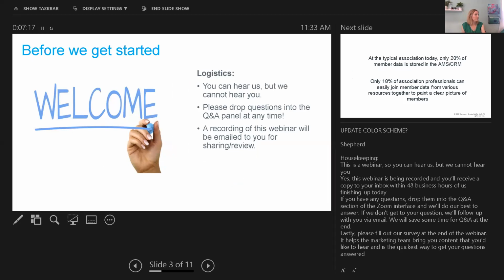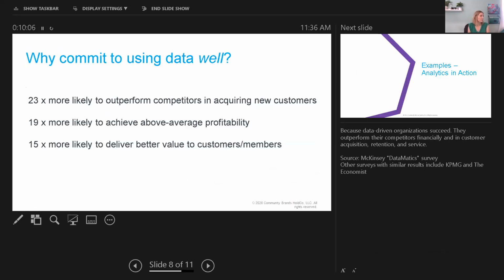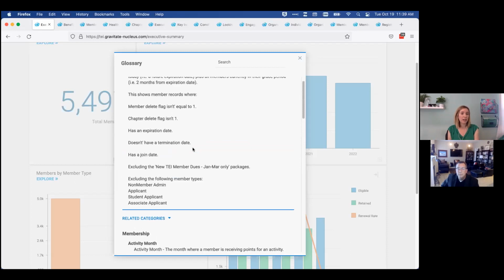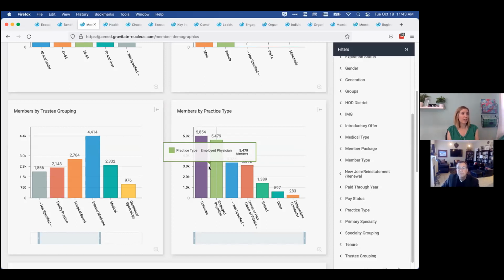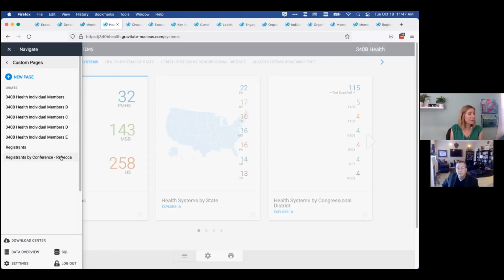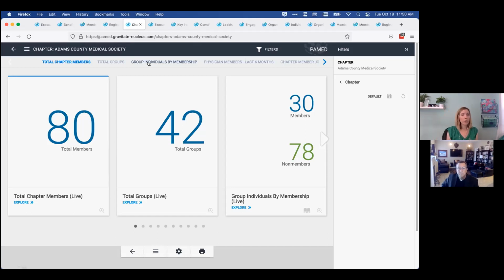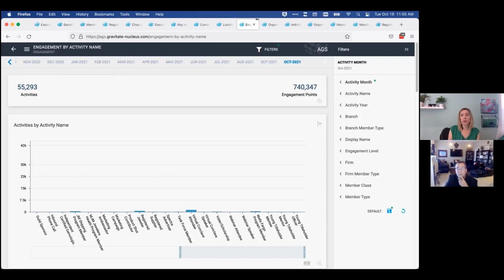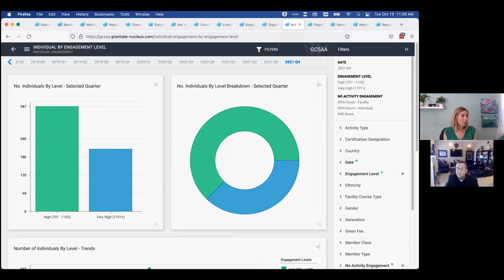Analytics & Insights for Associations 2022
In Community Brands' just-released 2021 Association Trends Study, a remarkable 78% of association professionals surveyed said they are now working harder than ever before.

Better insights can help! Watch this recording to see Rebecca Duff, who spends her days helping associations make better use of analytics, provide  an invigorating overview of trends and techniques for  identifying changes, spotting new opportunities and working smarter rather than harder.

Highlights will include:

* Overview of Data Analytics for Associations in 2021 (What's Possible Today)
* New and Impactful Membership Metrics Used by Associations in 2021
* Real-Time Data Exchange with your AMS - Benefits of a New Capability
* Preview of Data Analytics for Associations in 2022  (What's Going to be Possible)